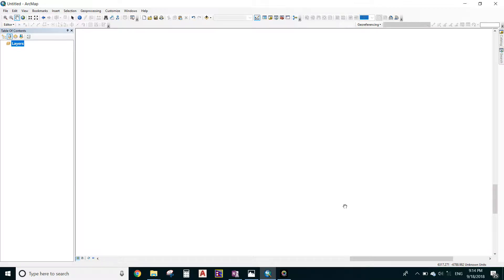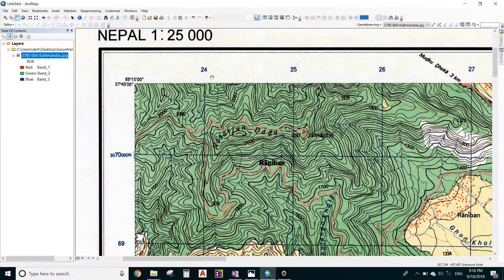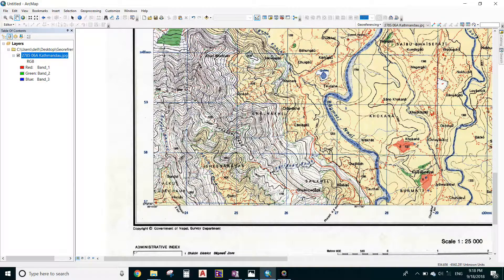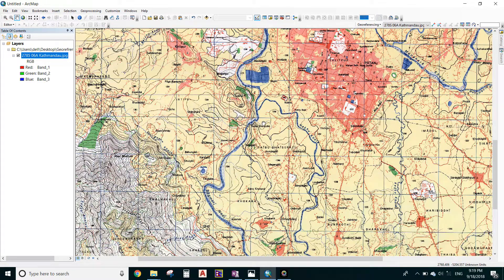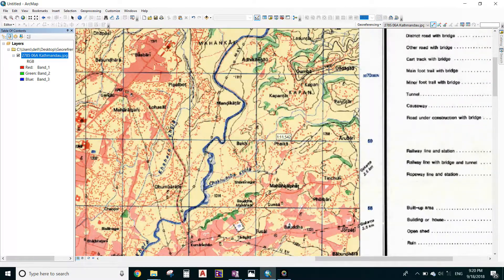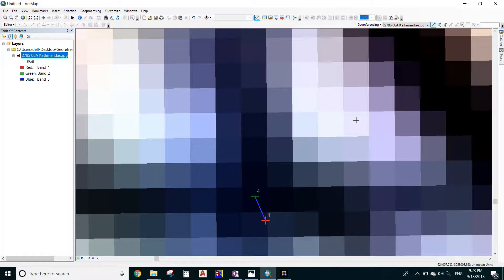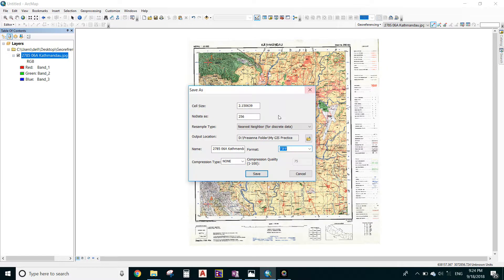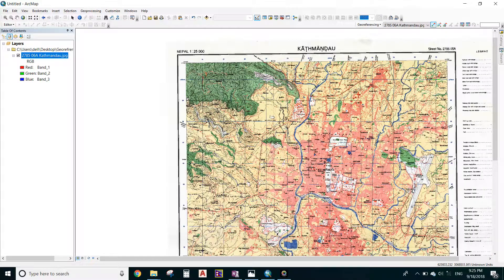Georeferencing a map in ArcGis_Match the coordinate of Map with ArcGIS coordinate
you will know how to assign the coordinate of topo map in GIS so that your map will be in the exact same coordinate of GIS. i.e you topo map coordinate match with the coordinate of GIS